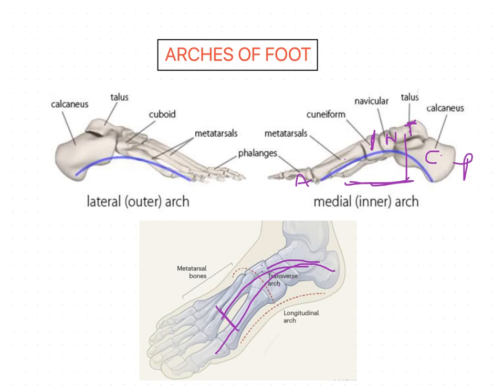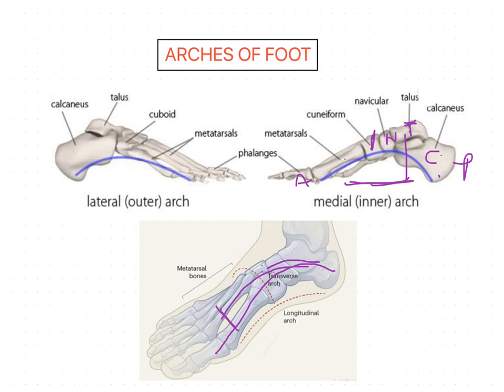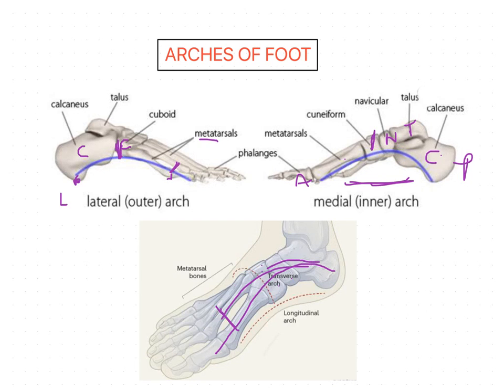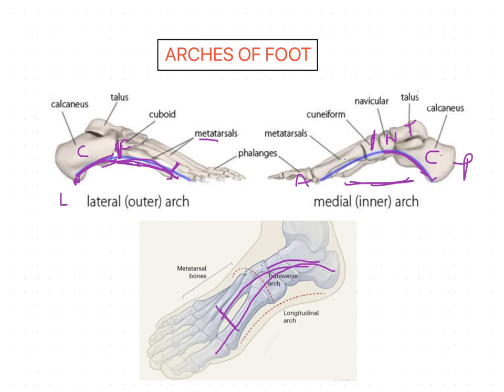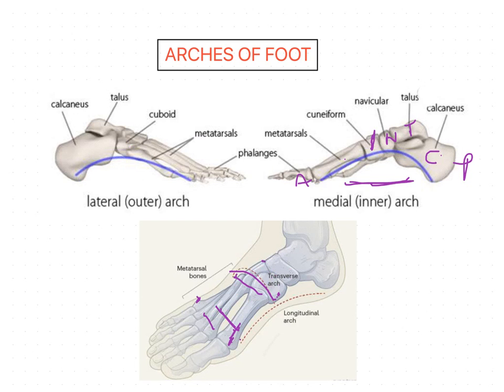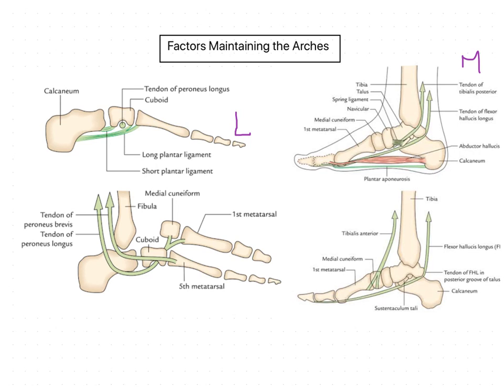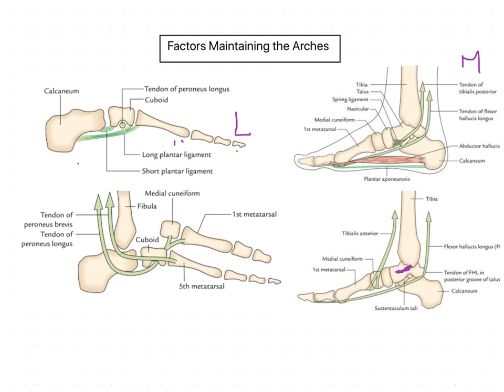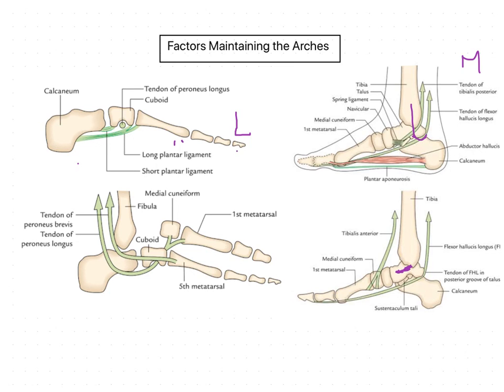Arches of the Foot LOWER LIMB